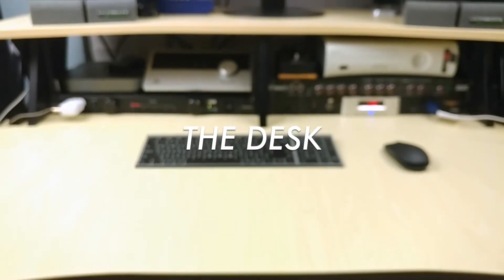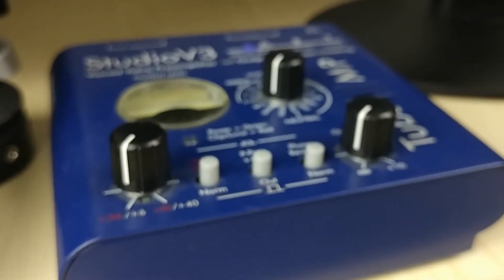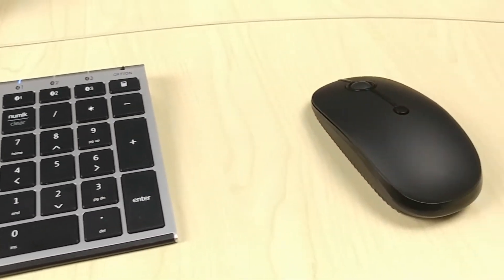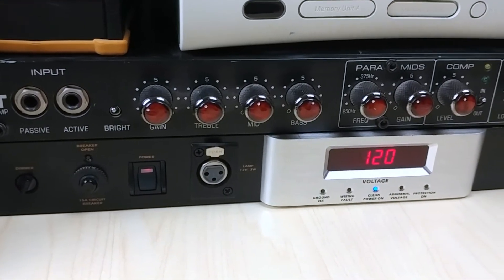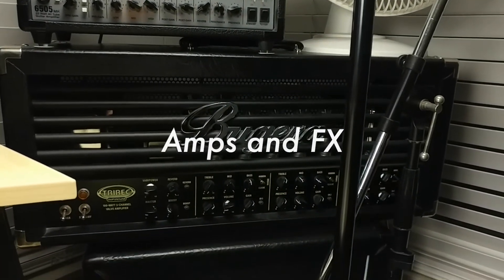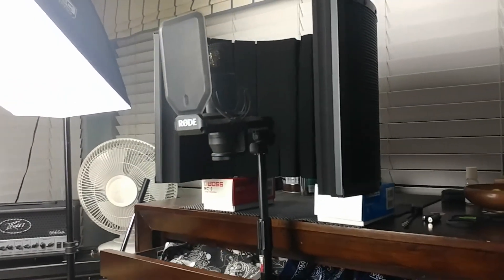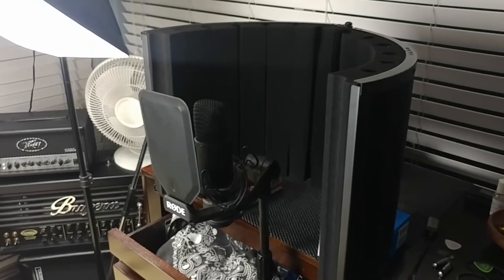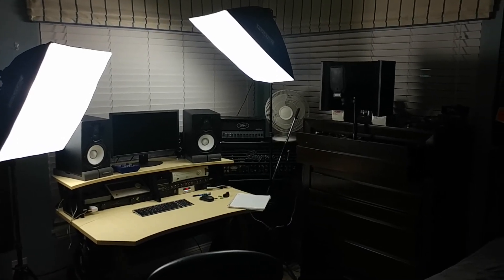Bedroom Studio 2020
Equipment
cyber acoustics computer speakers
lg v20 camera
rode video micro camera mic
apogee quartet interface
mac mini 2018 i5 8gb ram 256gb storage
seagate 1 terabyte external hard drive
QGeeM usb-c Dock hub
yamaha hs- 7 studio monitors
sceptre 22 inch computer monitor
art studio v3 preamp
bbe bmax-t bass preamp
fovitech studio pro soft box lights
studio trends 46 inch desk
iclever bluetooth keyboard
jelly comb wireless mouse
Tc helicon T1 vocal dynamics pedal